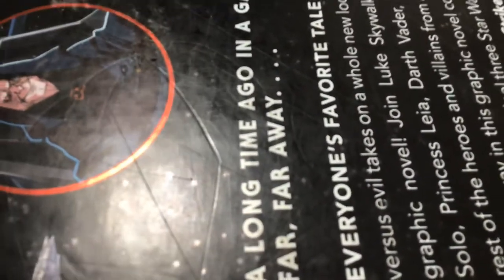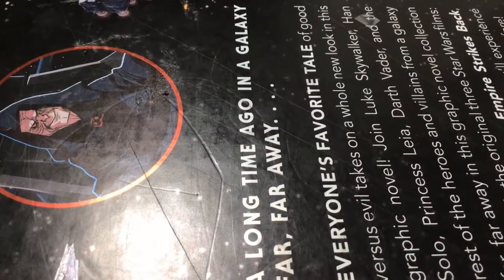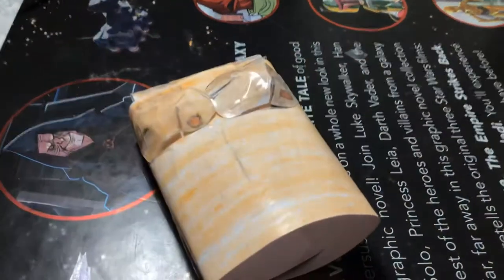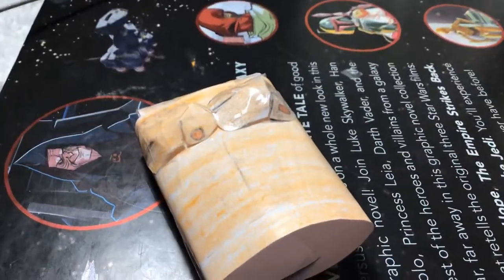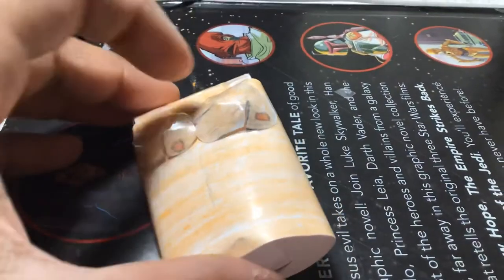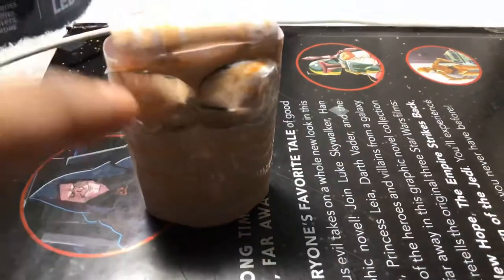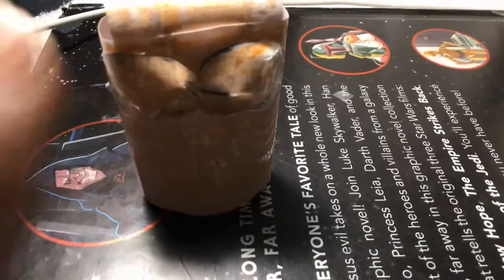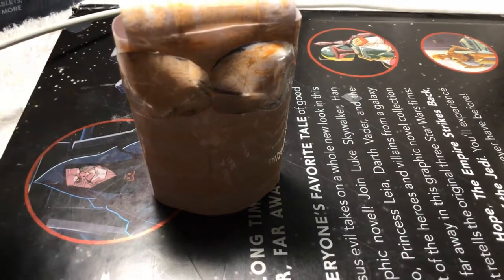PORTAGS D. ACE PAPER ACTION FIGURE IN PROGRESS